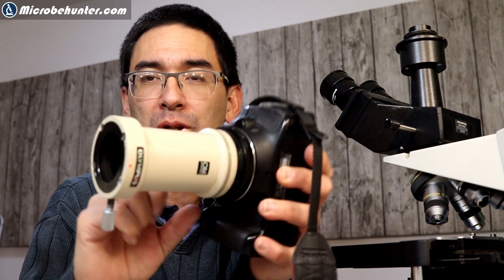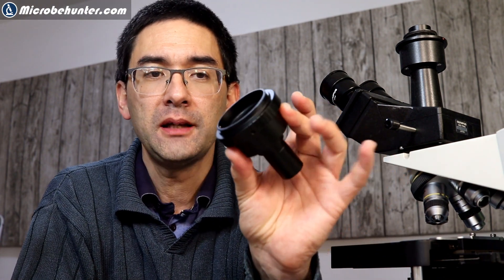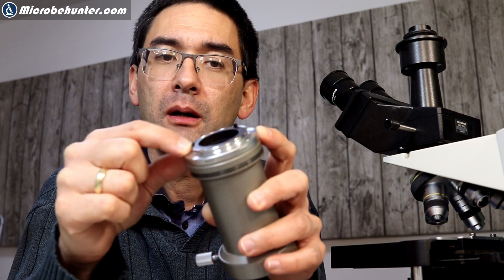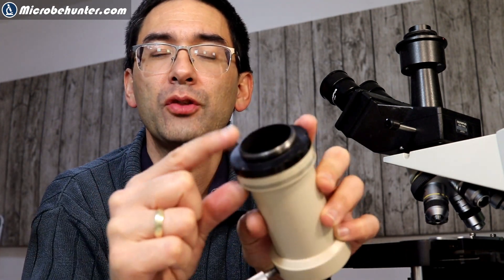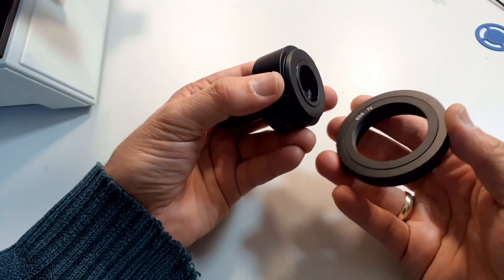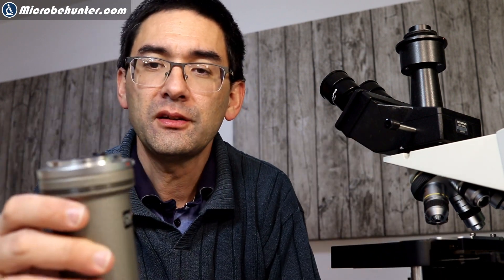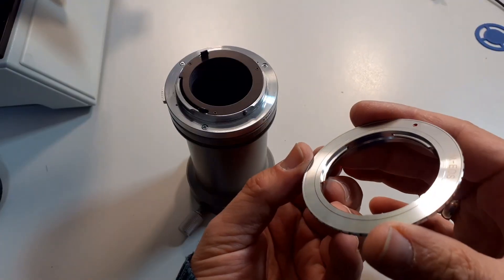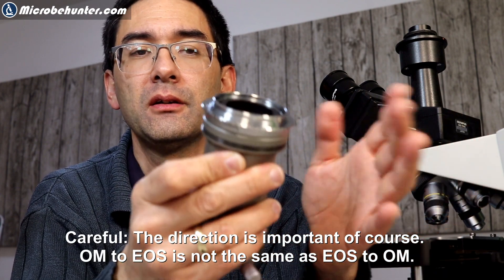🔬 What if your microscope adapter does not fit your camera? | Amateur Microscopy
Check if the microscope photo adapter can be fitted with a T2 adapter ring (T2 mount).